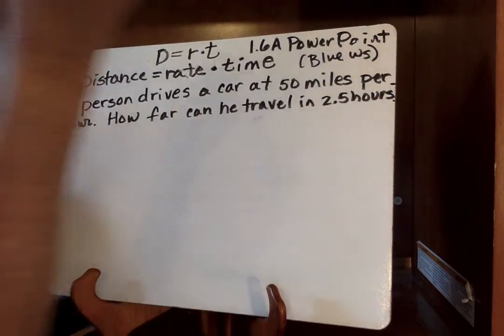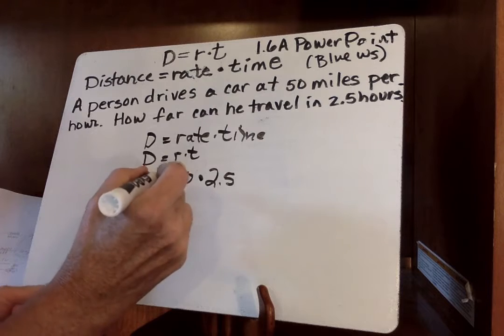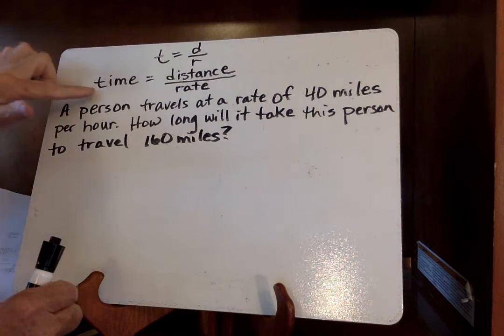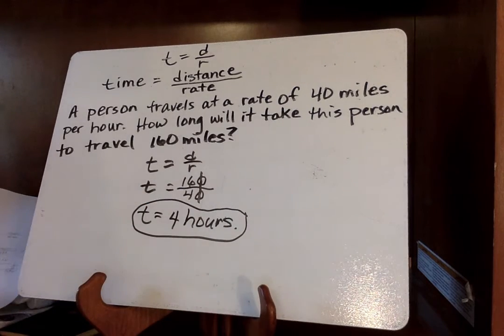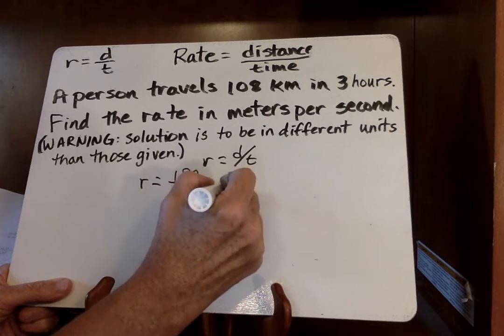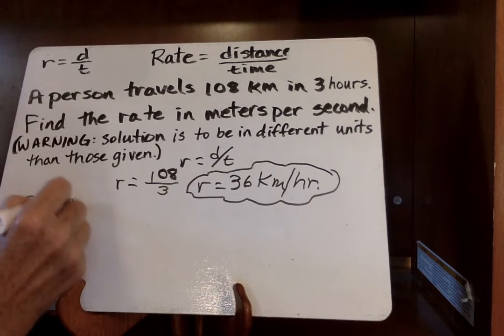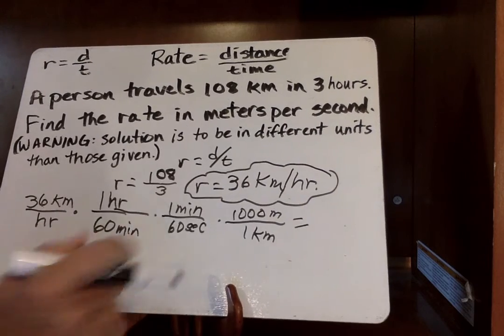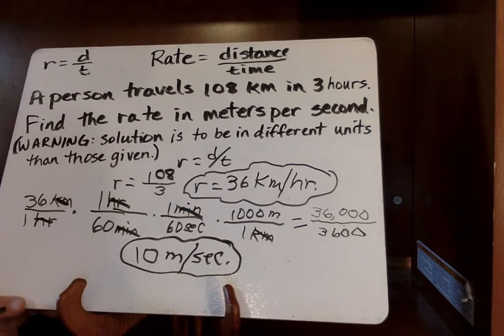1.6 V1 Distance/Rate/Time Story Problems